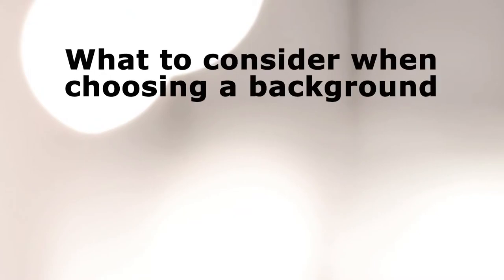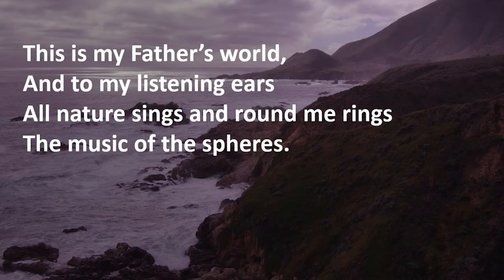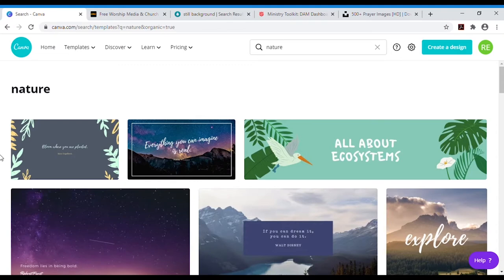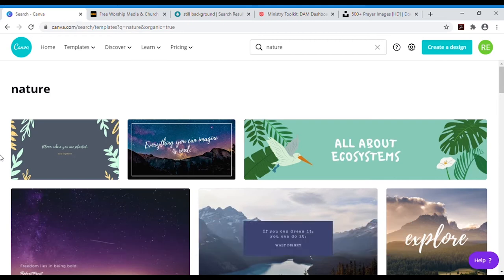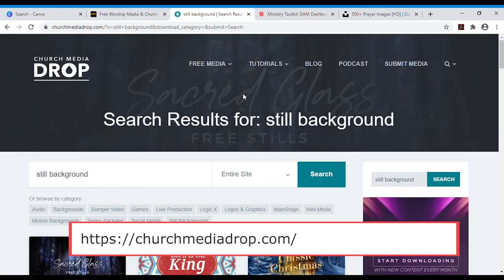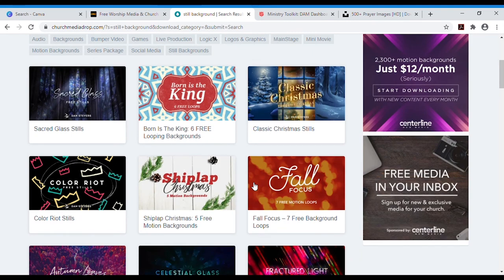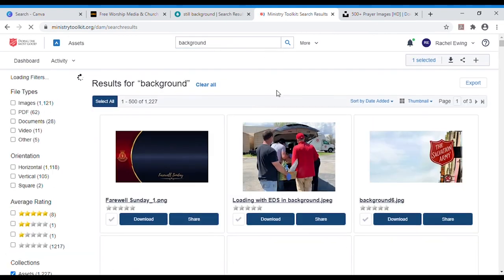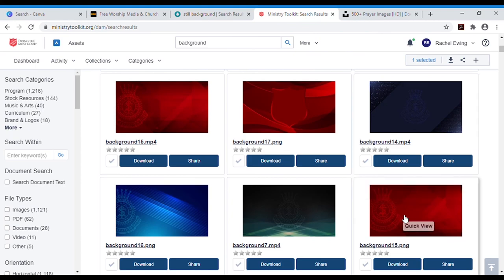Building Church From Home: Lyrics Over Static Backgrounds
Lyrics on screen are such a crucial part to helping our congregation’s worship through music. In this video, we look at best practices for setting lyrics over a static background.

If you have any specific questions, reach out to Rachel in the Music and Gospel Arts Department at: